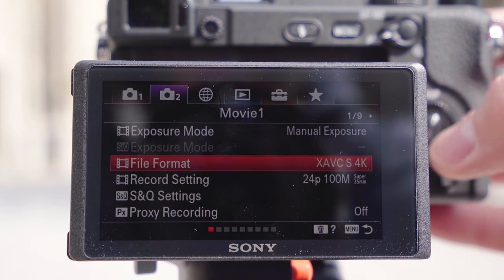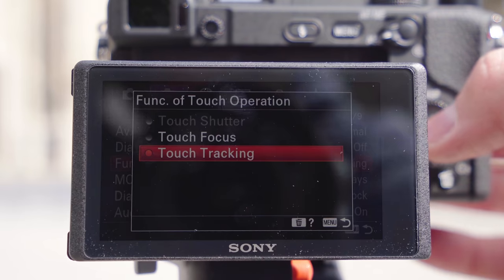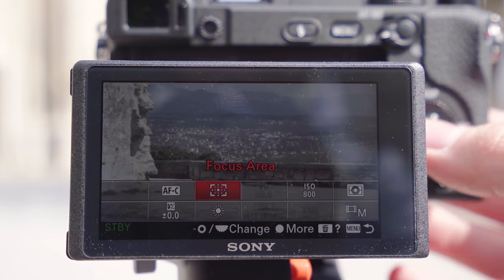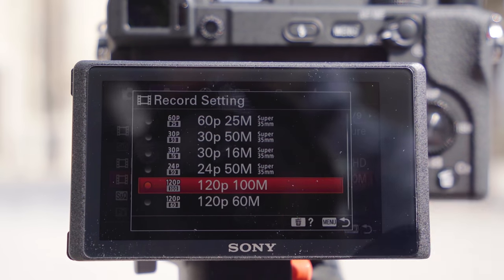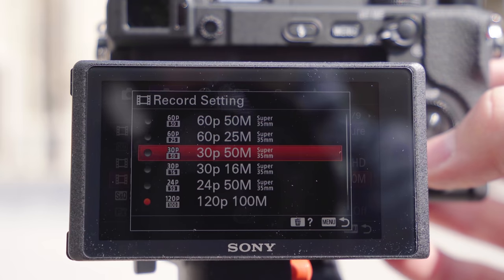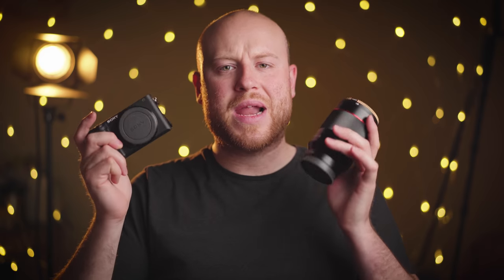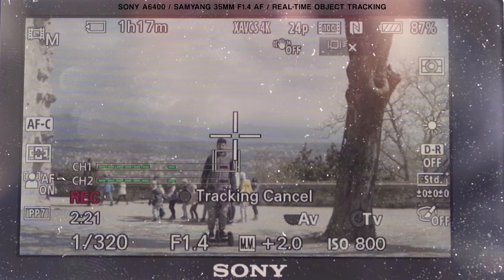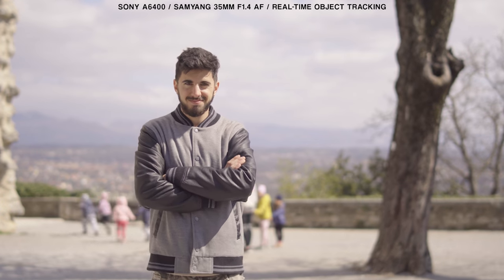SONY a6400 REAL-TIME OBJECT TRACKING IS DOPE! How to use it and test footage included! Tutorial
►License incredible music & sfx with Audiio

►MOZA AIR 2 IN-DEPTH REVIEW VS RONIN-S
►ZHIYUN CRANE 3 IN-DEPTH REVIEW
►MY NEW BEST LIGHTROOM ALTERNATIVE
►HOW TO CATWALK WITH DJI OSMO POCKET
►DJI OSMO POCKET TIPS AND TRICKS
►DJI OSMO POCKET IN-DEPTH REVIEW
This is my in-depth test of the new Sony A6400 Real-TimeObject Tracking AI feature! Inside the video you can find a short tutorial on how to use the real-time object tracking feature.

MY GEAR:
►Sony A7 III
►Sony A6400